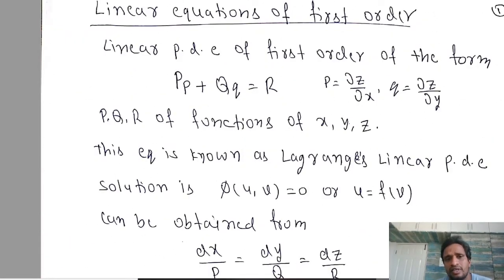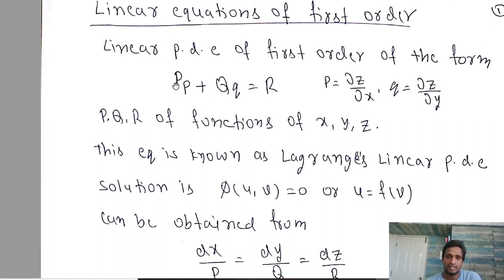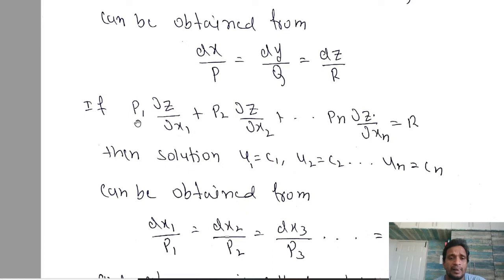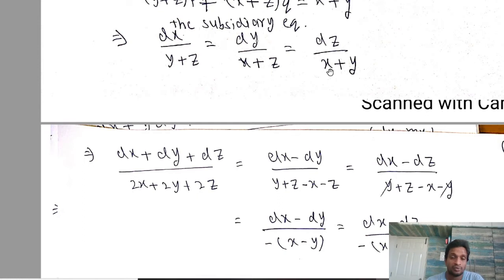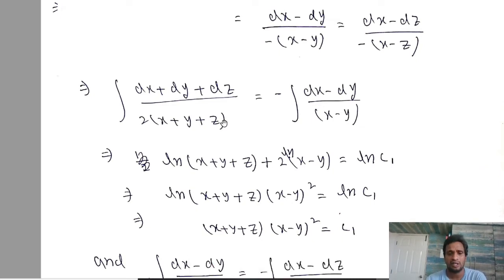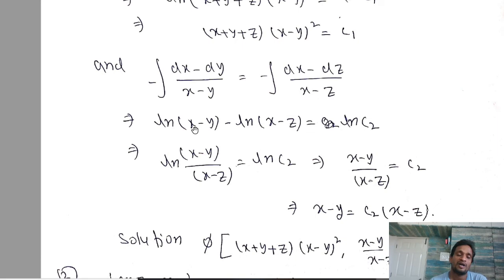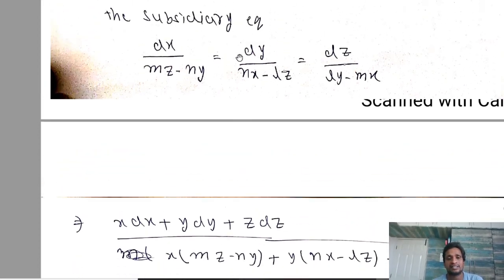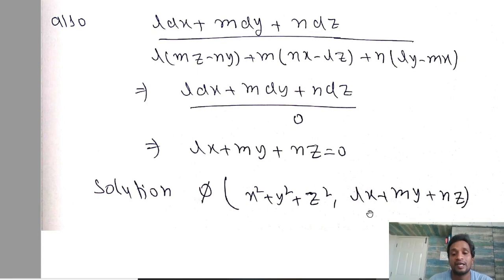Video X- Solution to linear partial differential equations by L.Praveen Kumar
Solutions to First-order linear partial differential equations